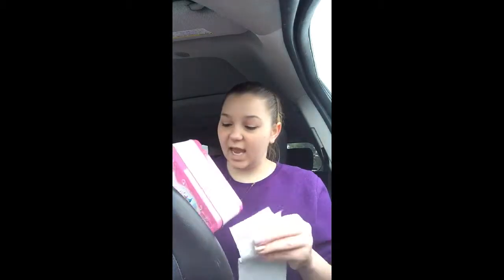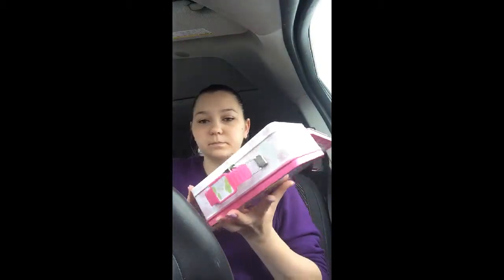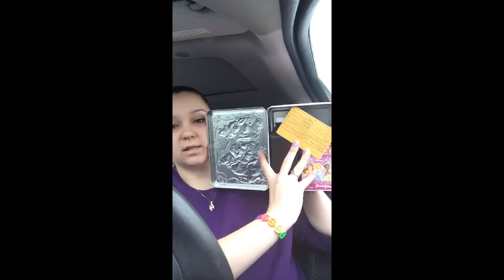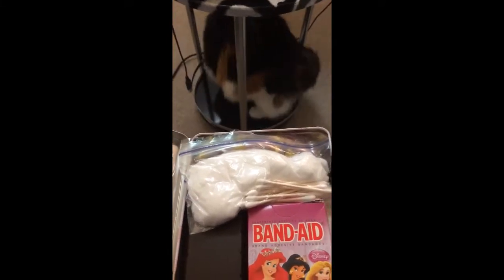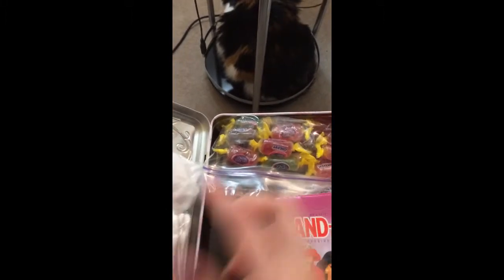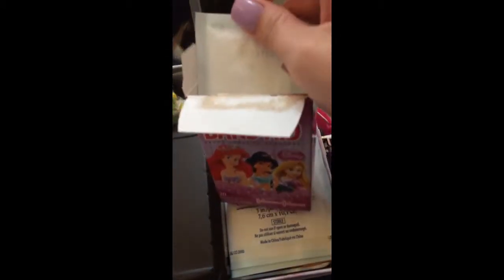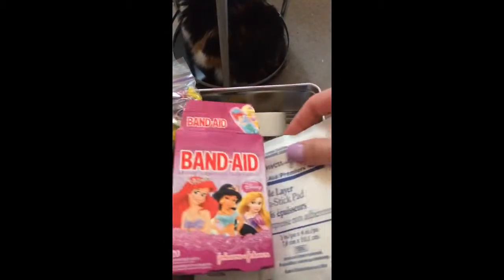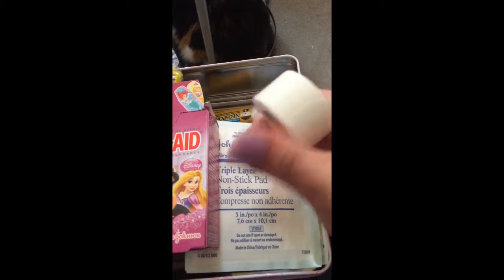Car First Aid Kit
Quick video on a first aid kit I made for my car! I think it's a great idea for anyone who's around kids to have one! Make one of your own after seeing this video? Leave your link in the comments below!